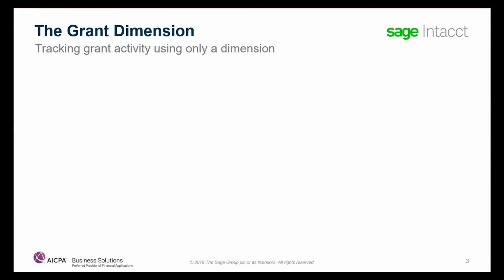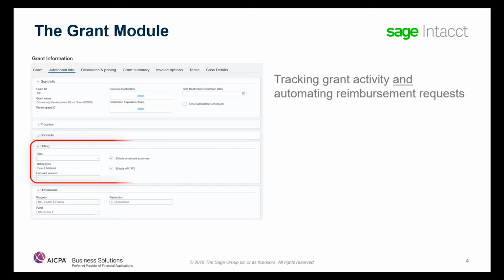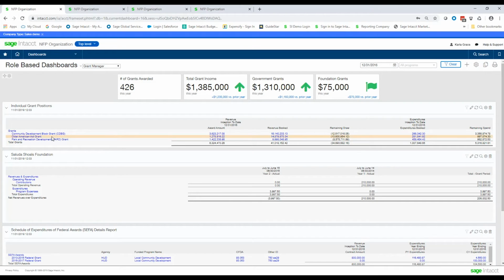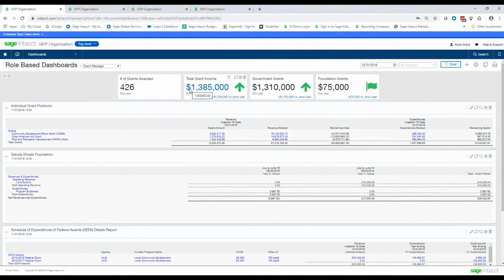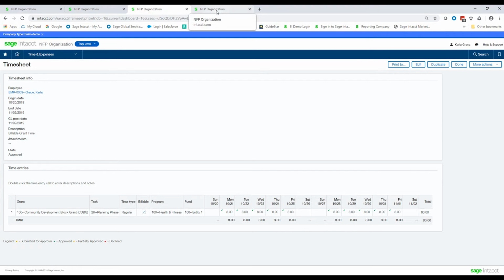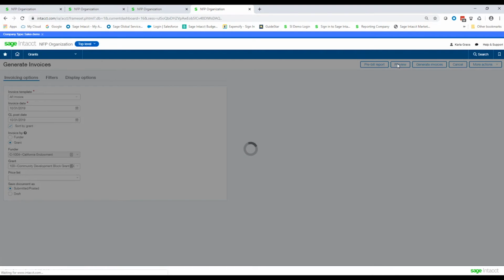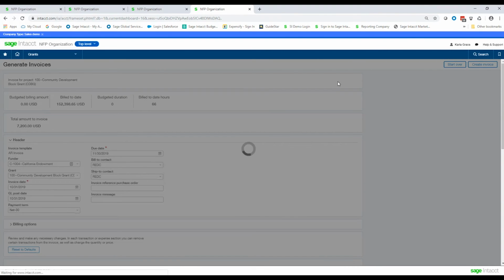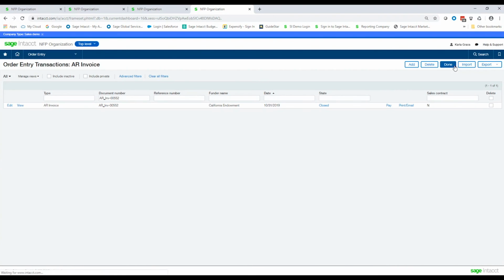Sage Intacct Grants Tracking and Billing Demo | Comprehensive Nonprofit Grant Management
Welcome to the Sage Intacct Grants Tracking and Billing video! In this comprehensive video, we offer an in-depth look at how Sage Intacct can revolutionize your nonprofit's grant management processes. Designed to streamline grant tracking, billing, and compliance, Sage Intacct provides a unified platform for managing your grants efficiently and accurately—ensuring your organization achieves its mission’s success.

☕ Ready to see it in action? Reach out to the Get Sage Intacct Team at Express Info to explore the latest demos to experience how Sage Intacct can elevate your financial operations. We look forward to connecting with you.

Why Choose Sage Intacct for Grant Management?
Sage Intacct Grants Tracking and Billing is the most comprehensive and flexible grants management functionality available within a financial management solution. Here’s why Sage Intacct stands out:

✅ Efficient Grant Management
Manage multiple grants with ease, ensuring compliance with grant requirements and maximizing funding opportunities. Sage Intacct’s intuitive interface and automation capabilities simplify the entire grant lifecycle—from application to reporting.

✅ Real-Time Visibility
Gain instant visibility into grant performance, funding status, and compliance metrics. Real-time dashboards and customizable reports provide the insights you need to make informed decisions and demonstrate accountability to funders.

✅ Automated Compliance
Stay compliant with federal, state, and local regulations. Sage Intacct’s built-in compliance tools and proactive error detection ensure accuracy and reduce the risk of non-compliance.

✅ Seamless Integration
Integrate seamlessly with Sage Intacct Accounting, eliminating data silos and ensuring consistency across your financial systems. This unified platform streamlines workflows and enhances collaboration across departments.

✅ Enhanced Productivity
Boost productivity by automating manual tasks and reducing administrative burden. Sage Intacct’s automation capabilities free up your team to focus on strategic initiatives that drive mission success.

✅ Scalability
Support your organization’s growth with a scalable solution that adapts to your evolving needs. Whether you manage a few grants or hundreds, Sage Intacct can handle the complexity and scale with your organization.